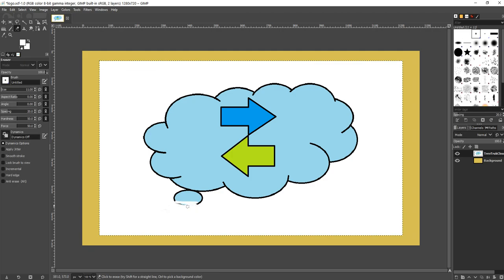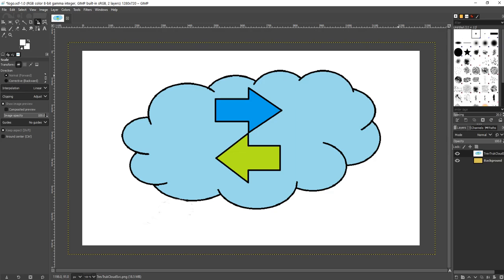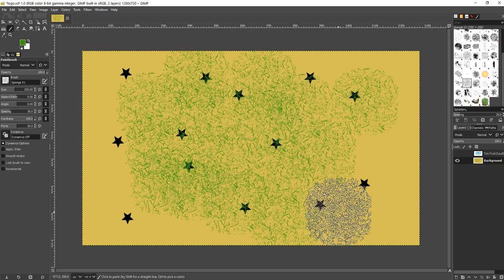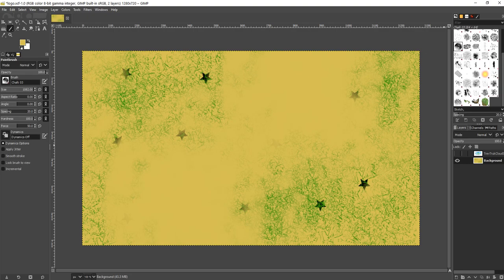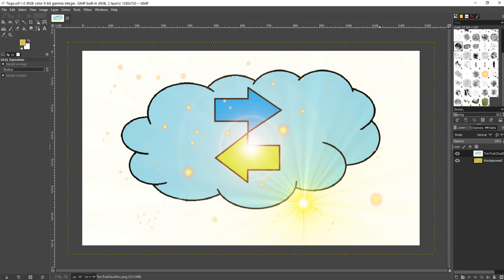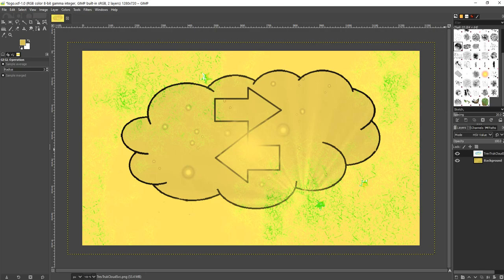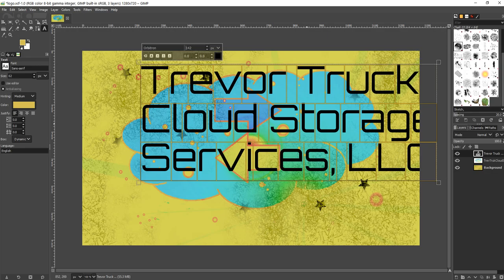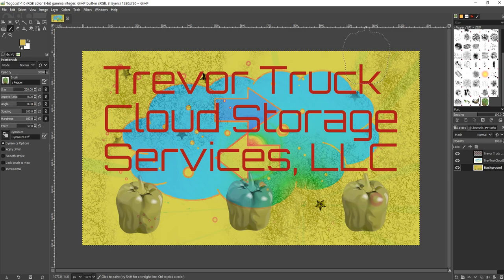ASMR GIMP Tutorial - Making A Logo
In this tutorial, I describe my process for making an effective logo with a soft voice and a clear penchant for design concepts. Watch me go over how I play around with an image and conceptualize an amazing logo with GIMP's nearly limitless variety of tools. I think the work speaks for itself. Granted, the logo I make in this video has been turned down by many outlets, and I don't know why! It's so beautiful!